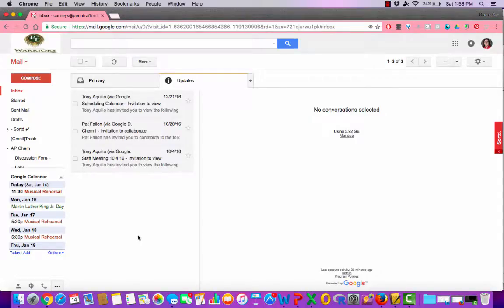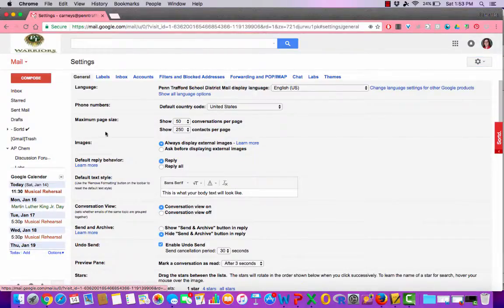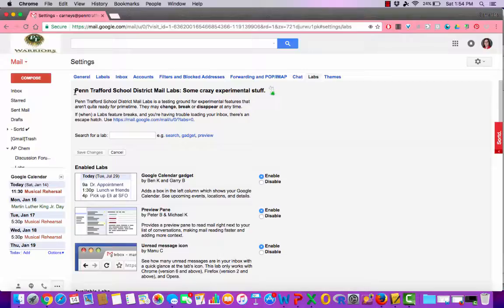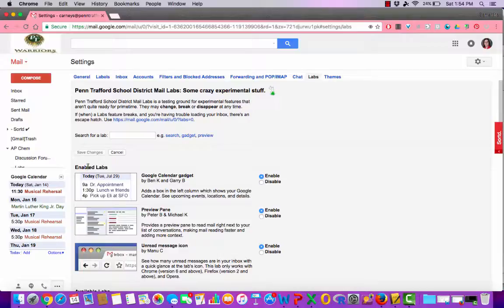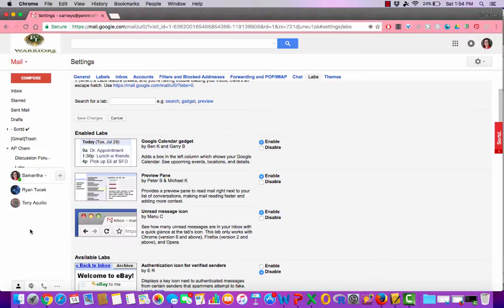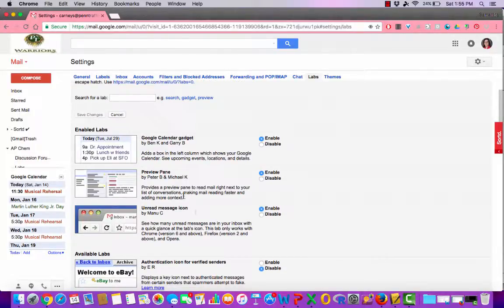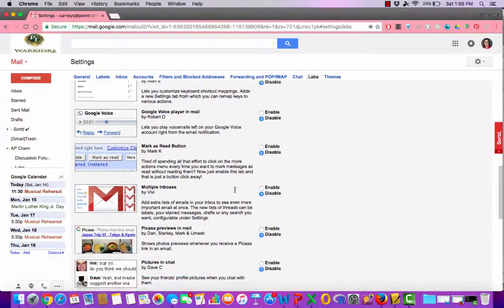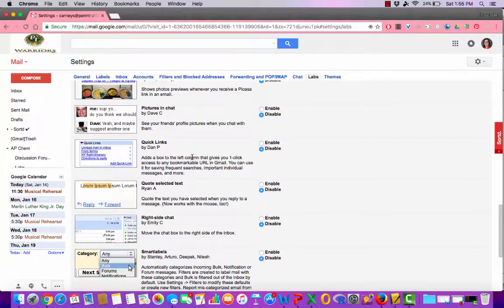Adding Labs to GMail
How to add extra features to your GMail!